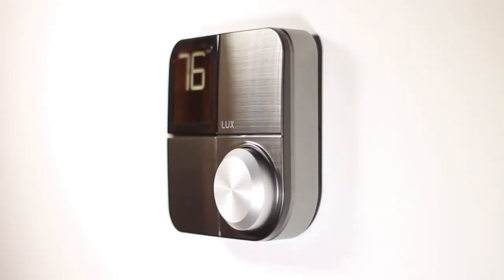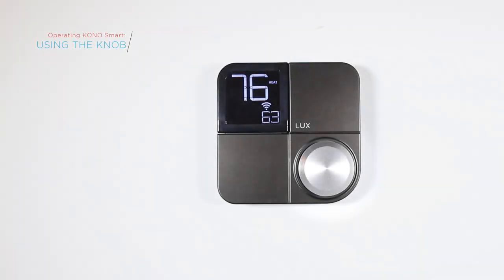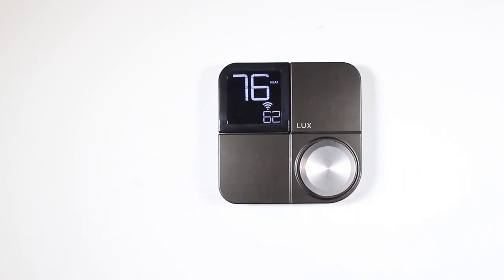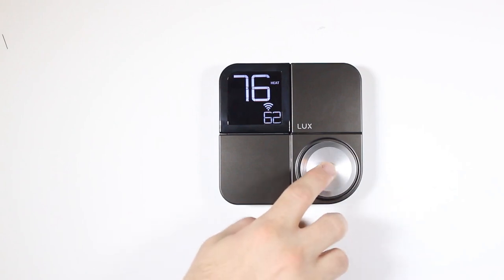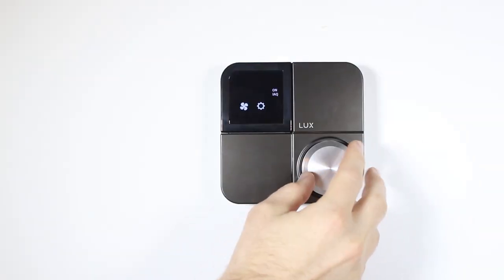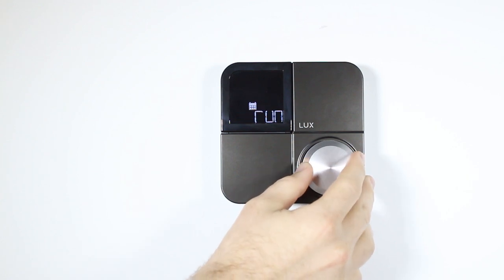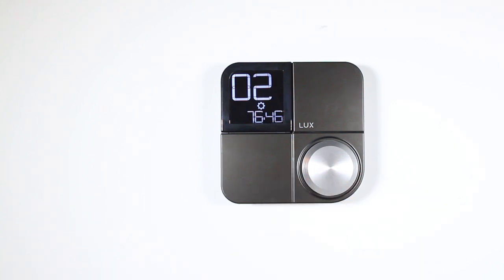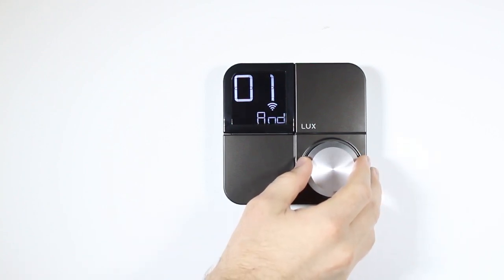Lux | Kono Smart Thermostat - How to Operate